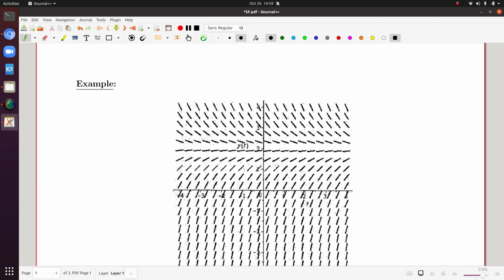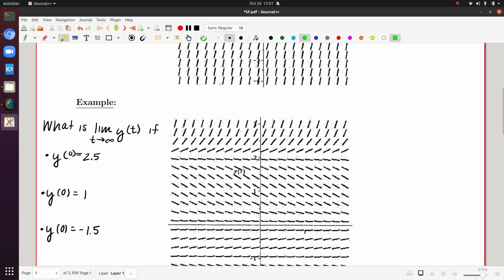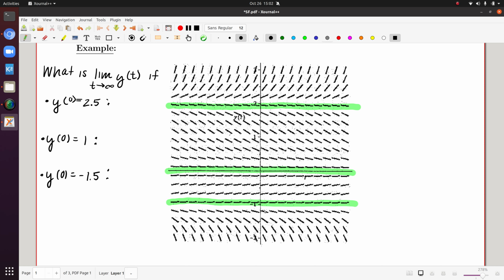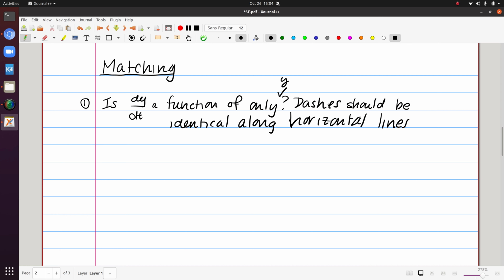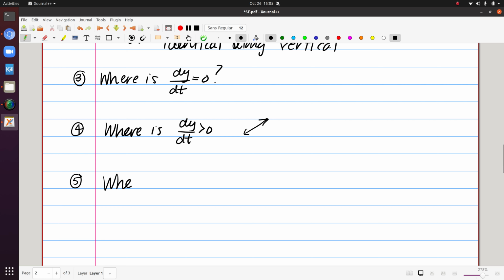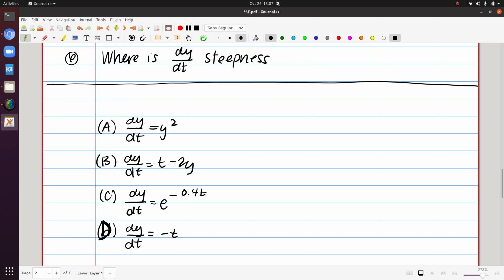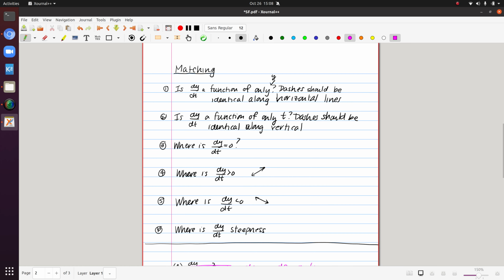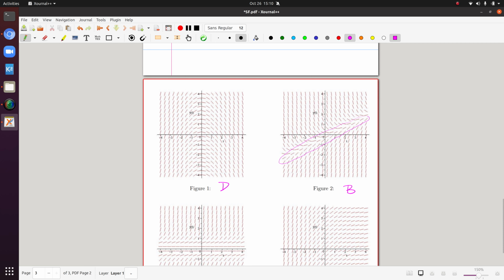Euler's Method & Slope Fields Video 4 - Slope Fields Examples